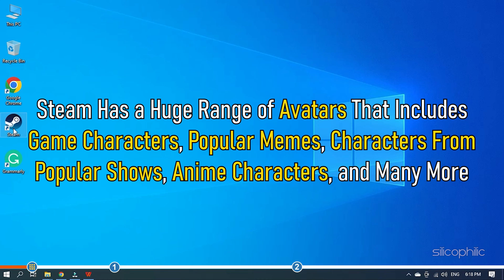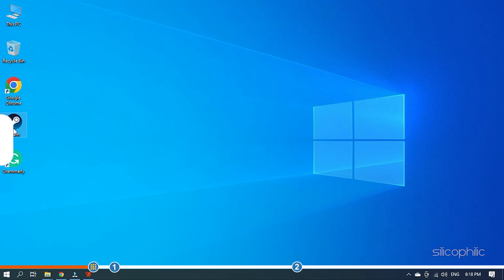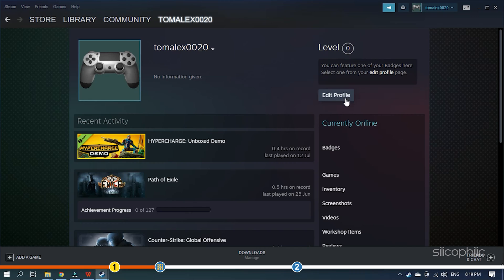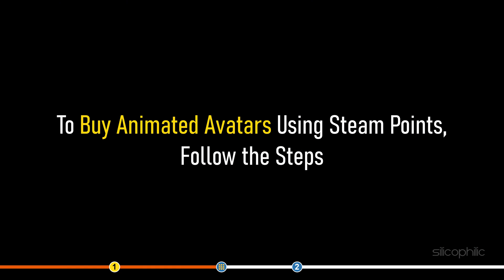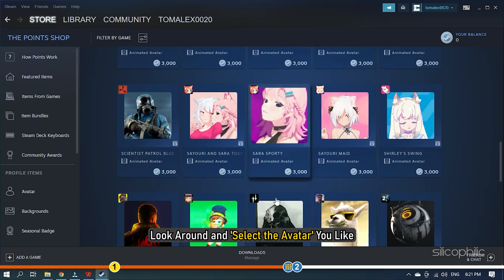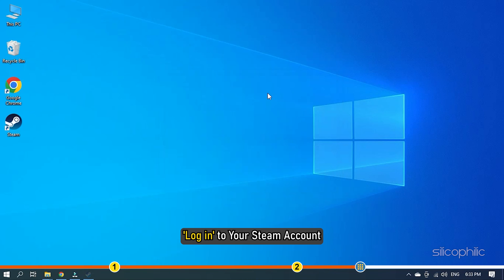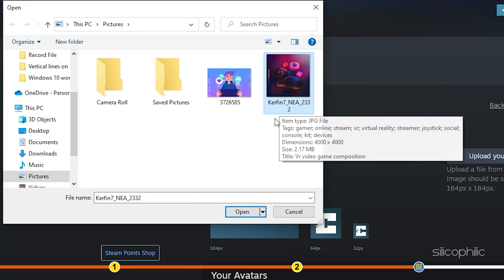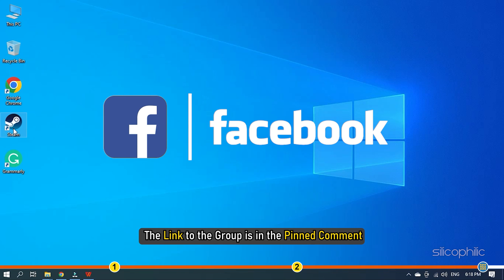The Definitive Guide to Change Steam Profile Picture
Learn how to change your Steam profile picture by watching this video until the end.

Timestamps:
00:00 Intro
01:40 Change Default Steam Avatar
03:55 Upload an Image of Your Choice